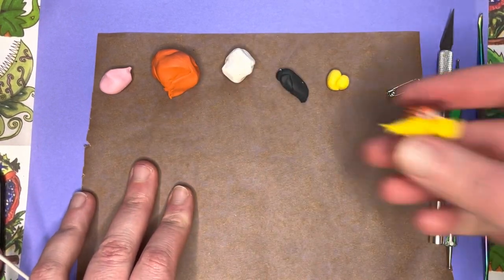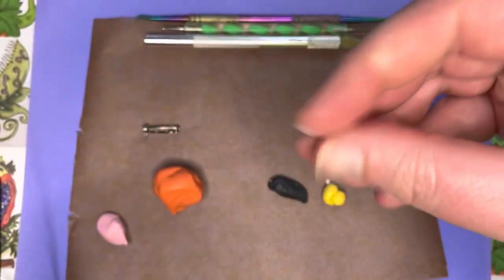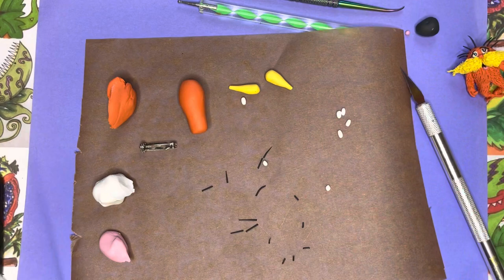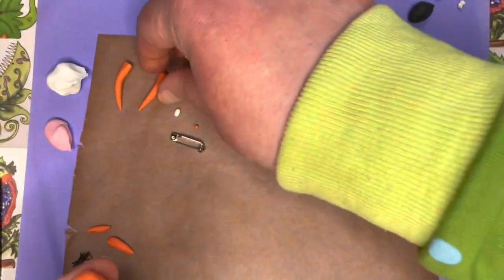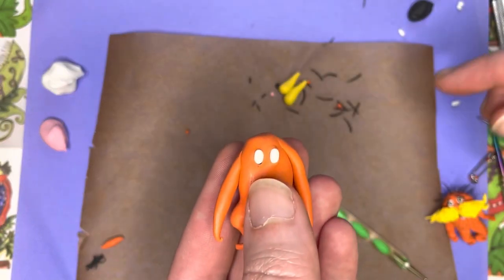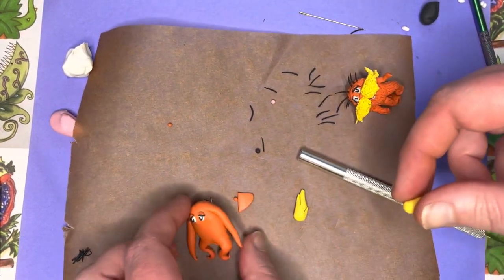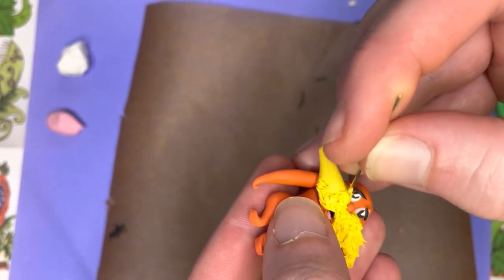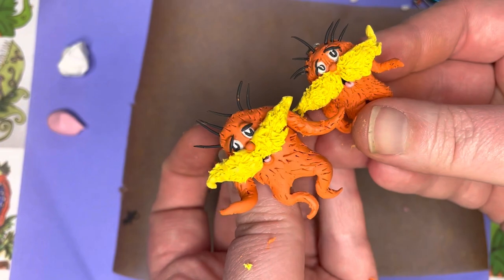I speak for the trees! Cosclay The Lorax Pin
The Lorax pin made from Cosclay.

Join me on this quick tutorial!

Etsy.com/shop/debradarlingface

Supplies:

Clay:
Cosclay.com

Pin backs:

Dotting tools:

Smoothing tool: